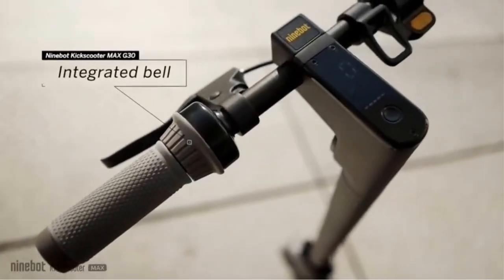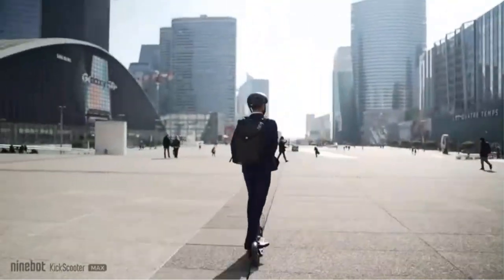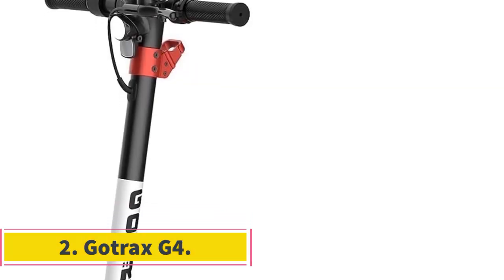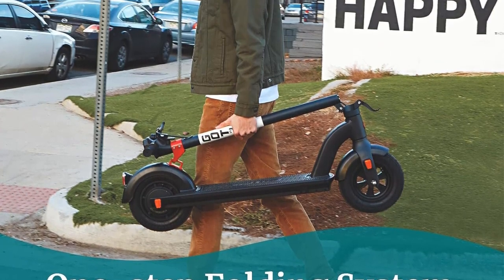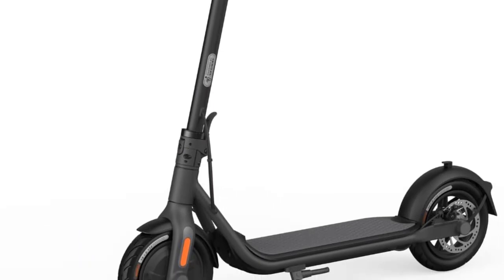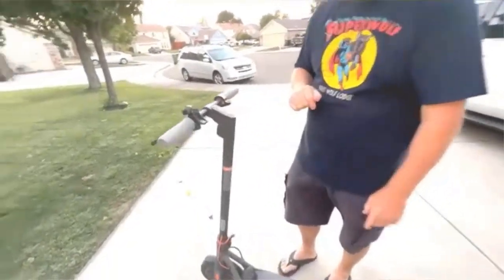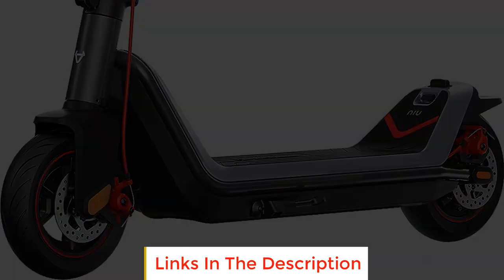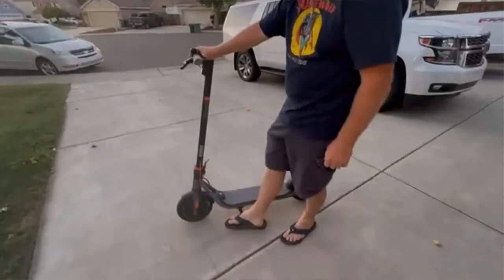✅Best Electric Scooters In 2023 | Top 5 Best Electric Scooters Reviews Of 2023 - To Buy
📌Product Link📌:

In this video, we listed the Best Electric Scooters